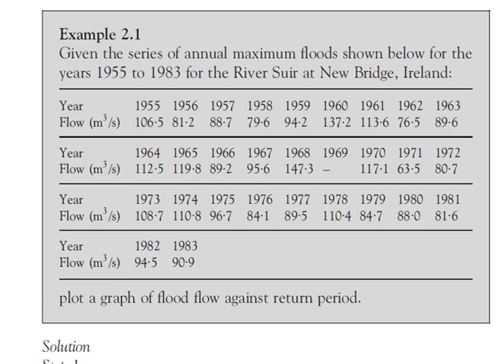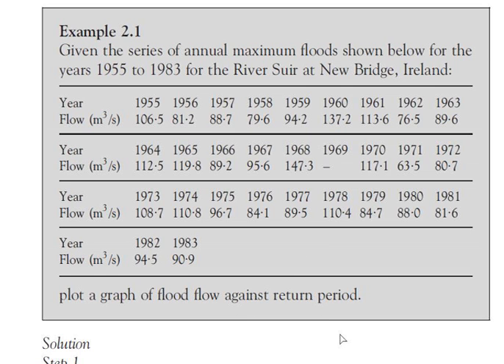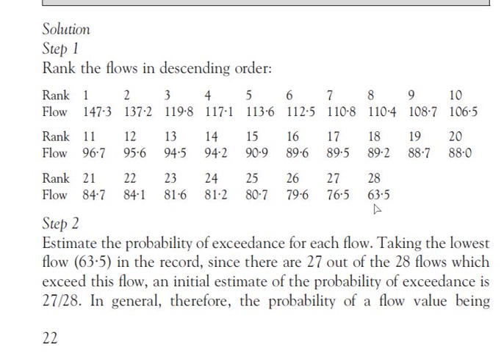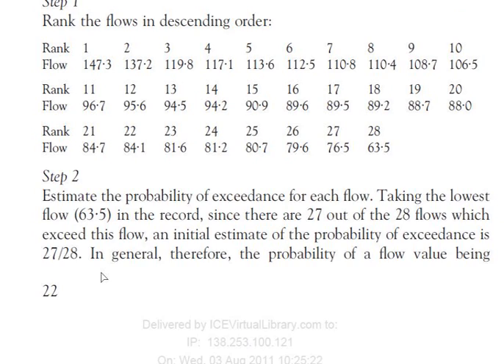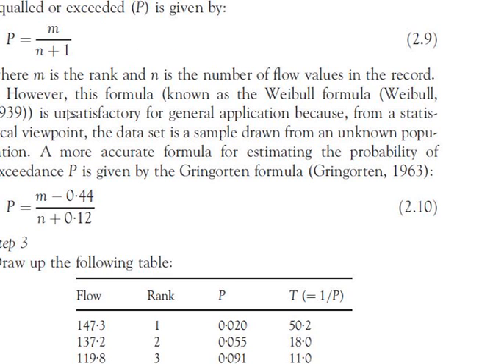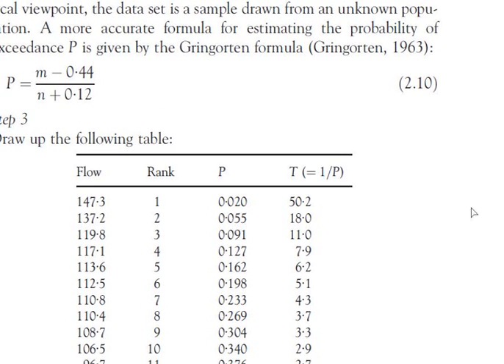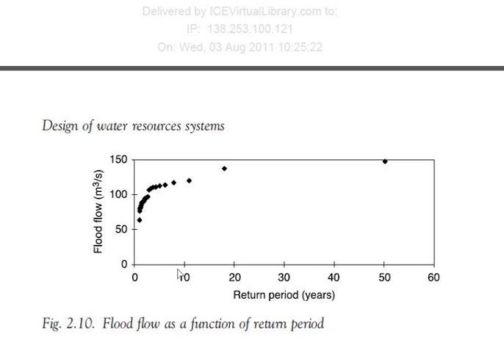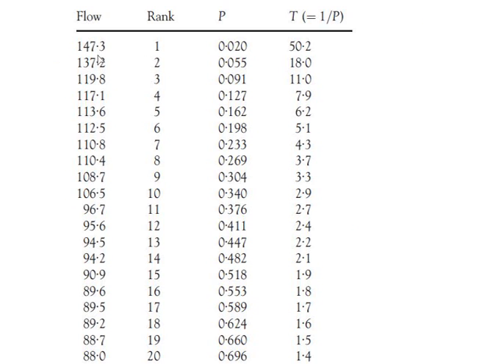DOWRS Ex2 ReturnPeriod